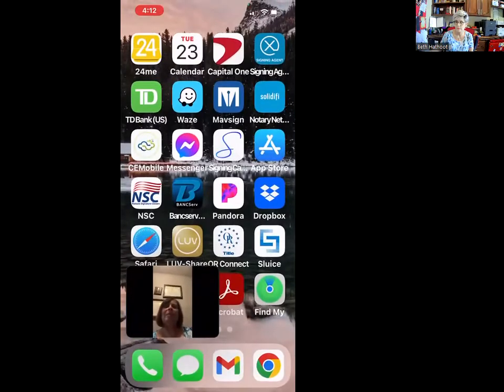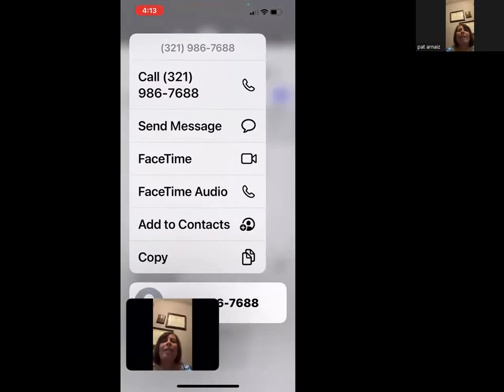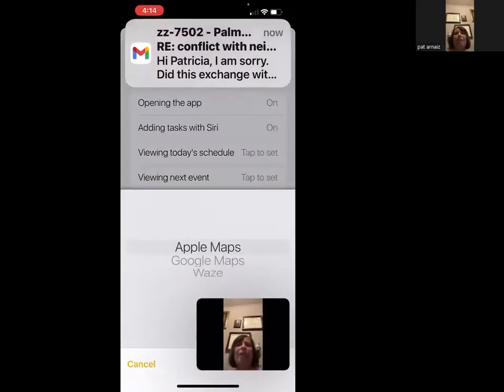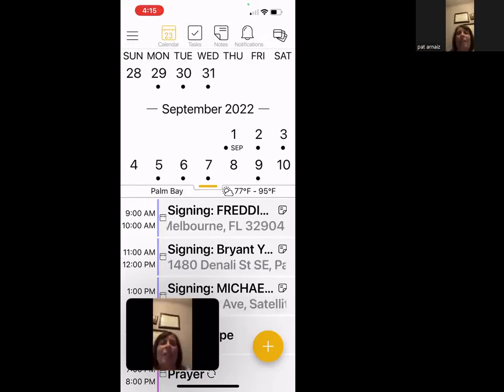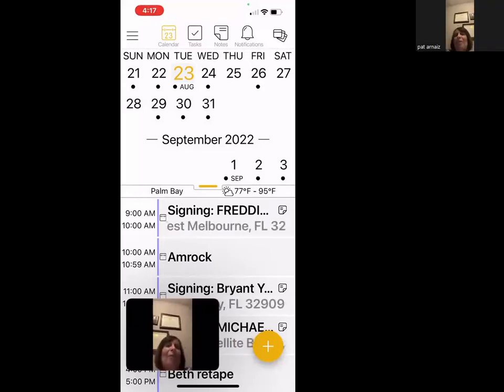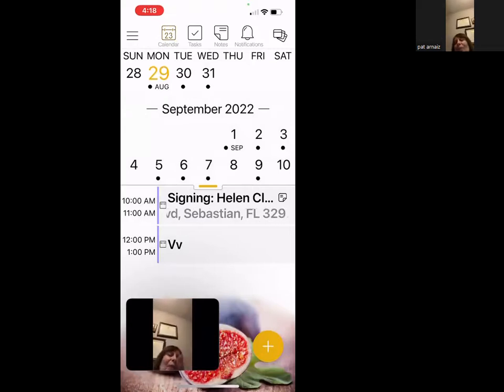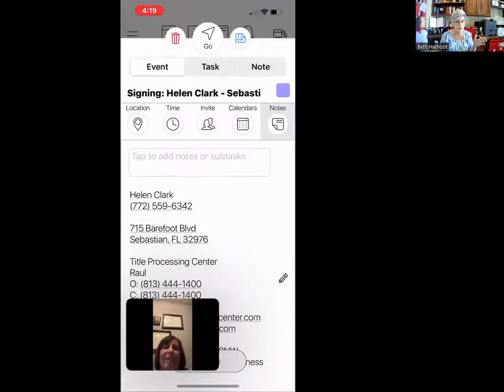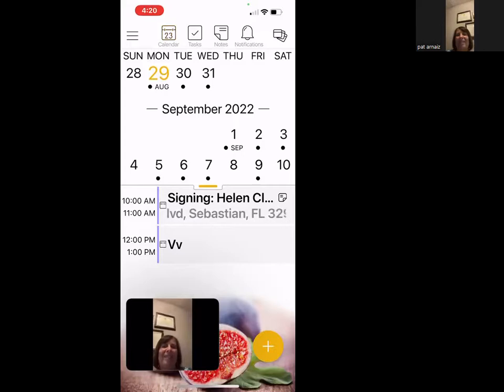Notary Stars CommuniTip - 24me Personal Smart Assistant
We met with Notary Pat Arnaiz-Chipoco from Palm Bay, Florida who showed us this terrific phone app to help our Notary Public and Loan Signing Agent community stay on-track during a busy work day.

Notary Stars is dedicated to Notary Public & Signing Agent Excellence.

Our motto is to list, learn, earn, and thrive together as Notaries. No matter if you are working in your Notary business as a part-time Loan Signing Agent or full-time, we are here to help you succeed as a Notary Public.

We know that the National Notary Association does a great deal of work for new Notaries. However, the Certified Signing Agent Exam offered by the NNA is more of an ethical test. Title Companies, Attorneys, and the General Public often require you to take and pass this exam, but when it comes to real-life Signing Agent experience, you need real-life training.

Notary Stars offers over 150+ hours of in-depth training on How to Set Up Your Notary Business, How to Properly Conduct Loan Signings, Customer Service Training, and how to Market your Notary Public and Signing Agent business. There are a great deal of courses that promise the moon and the stars stating you will easily "Make Six-Figures.” Notary Stars works to correct the "overnight success" fabricated storylines and welcome you into the Notary Industry by teaching you what is expected of you by Title Agencies, Lenders, Attorneys, Signing Services, and the General Public.

Every week we also offer a Free General Mentorship session where Notaries like you can attend live, pose your questions, and hear what is going on in the industry right now from Notaries across the entire country. We have Notaries Public and Loan Signing Agents from all 50 States with a great deal of Notaries tuning in from Washington, Oregon, California, Colorado, Arizona, Texas, Florida, New York, New Jersey, Tennessee, Ohio, and more!

Want to learn more about Remote Online Notary Training?  Our RON Notary training has brought in a great deal of Notaries who are tech-forward and finding success in the RON (Remote Online Notary) sector of Notary work.

Notary Stars also offers the best Marketing class for Notaries on the map. In these classes, you will discover multiple ways to successfully Market your Notary Business. Notary Stars will teach you how to build a website and be seen in a sea of internet sameness. We will answer questions like; How can I SEO my Notary Public website? How can a Notary Signing Agent find more work? How does an NSA go direct with Title Companies? How can I set-up an email campaign to get more Notary Work. Where do I find more General Notary Work. How do I build relationships with Title and Escrow for more Loan Signing appointments? How do I create a Notary Resume? And more.

We often hold free training sessions with Apostille leaders, Trust Document Leaders, NNA Ambassadors, Notary Accounting Software, Notary Scheduling Platforms, Notary eJournal Vendors and Notary Influencers from around the United States.